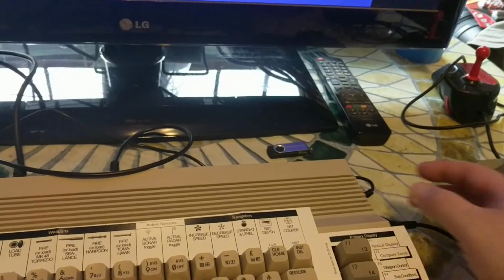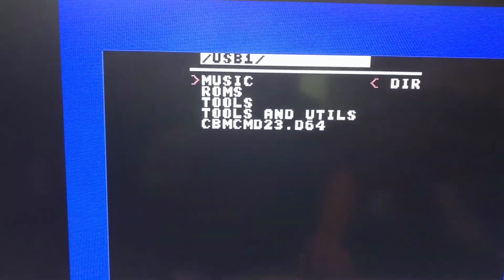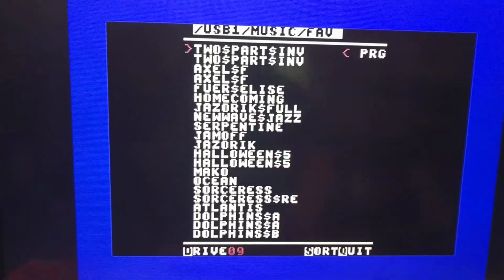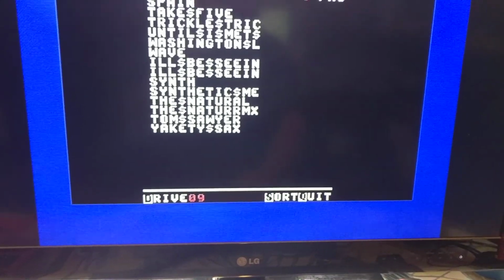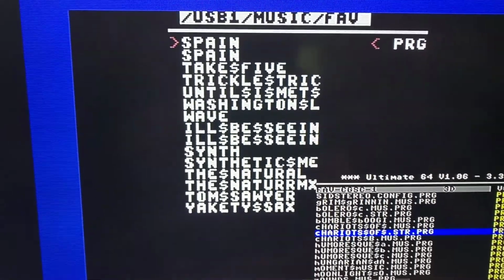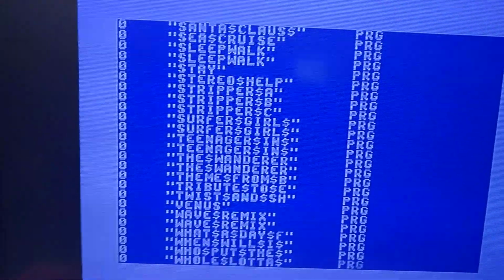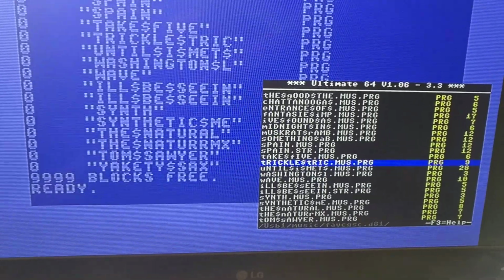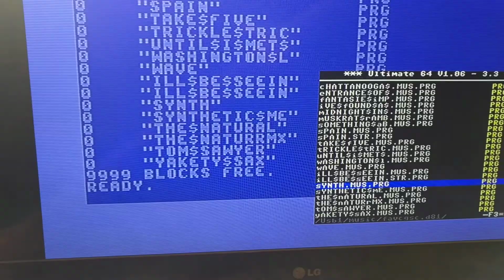Ultimate64/1541 ultimate II+ stripping characters...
My U2+ built into my U64 seems to be stripping file extensions when in IEC mode within a d81 file.